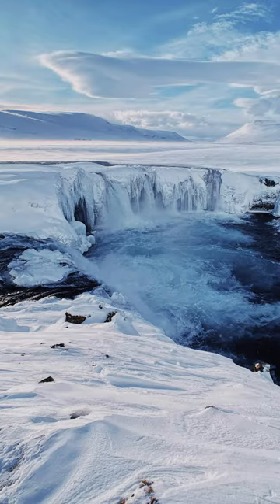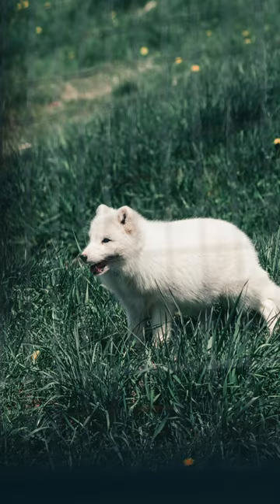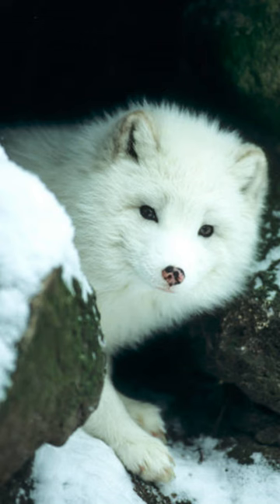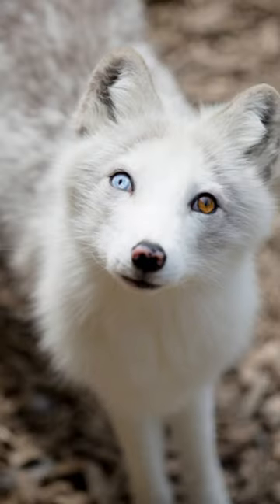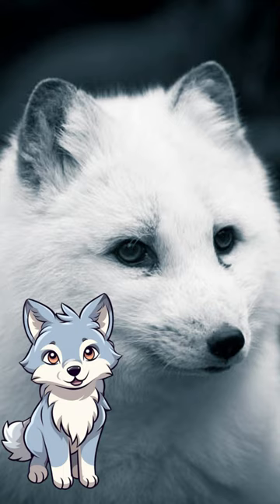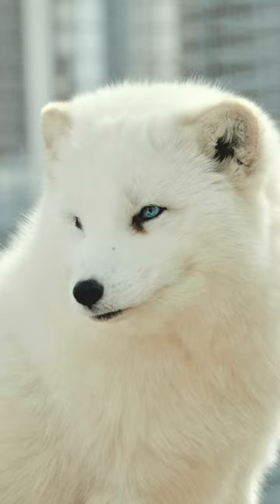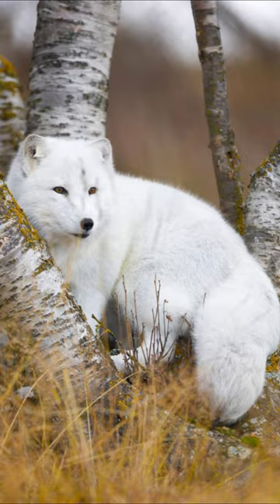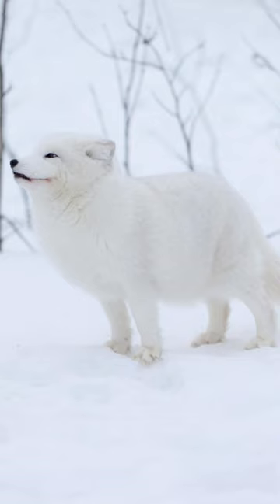Cutest predators on earth, animals wildlife species top10 arctic fox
Welcome to Animal Factopia, your ultimate destination for an awe-inspiring journey through the vast and diverse world of animals! 🌍🐾

Small size: Arctic foxes are relatively small compared to other fox species, which helps minimize heat loss in the cold Arctic climate. Their compact size also allows them to navigate through narrow tunnels and burrows.

Camouflage: Their white fur provides effective camouflage against the snowy landscape, allowing them to hunt and avoid predators more efficiently. In summer, their coat changes to a brown or gray color to blend with the tundra or rocky terrain.

High reproductive rate: Arctic foxes have adapted to the Arctic's short breeding season by having large litters of pups, typically ranging from 5 to 10 pups per litter. This high reproductive rate helps sustain their populations in the harsh environment where food availability fluctuates seasonally.